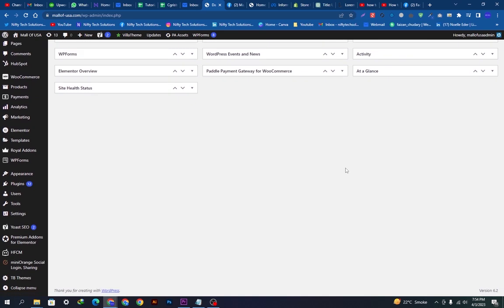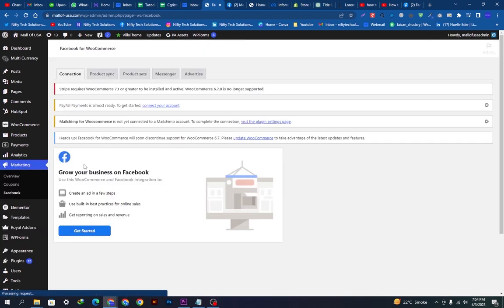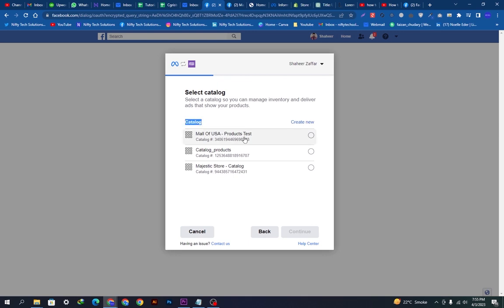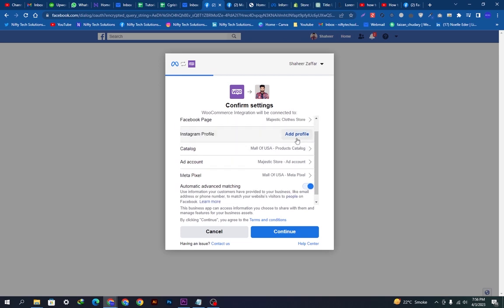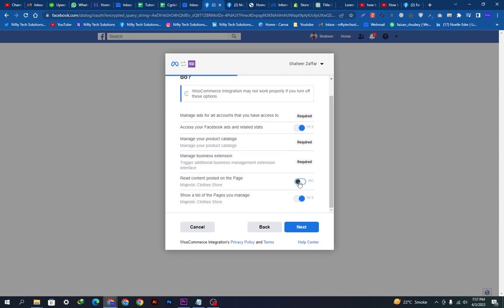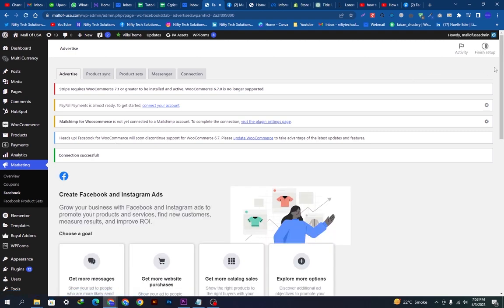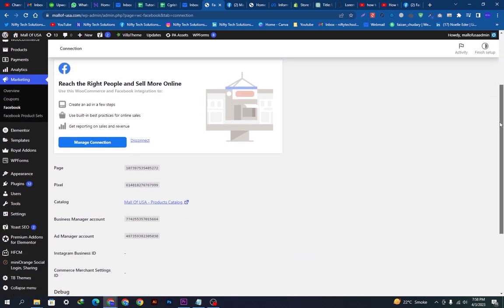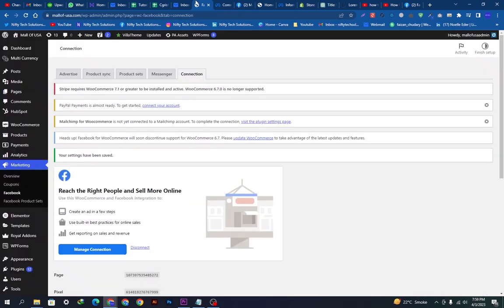How to Connect Facebook Shop to a website (step-by-step)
How to Connect Facebook Shop to a website. In this video on how to link facebook shop to my website, we'll show you how to connect your Facebook Shop to a website. This is a great way to sell your products online without having to create a separate website!

If you're looking to connect your Facebook Shop to a website, then this video is for you! We'll walk you through the steps necessary to connect your Facebook Shop to a website, so you can start selling your products online!
How to Connect Facebook Shop to a website